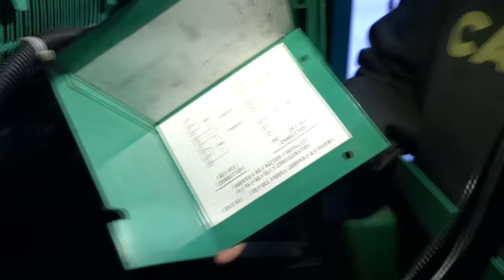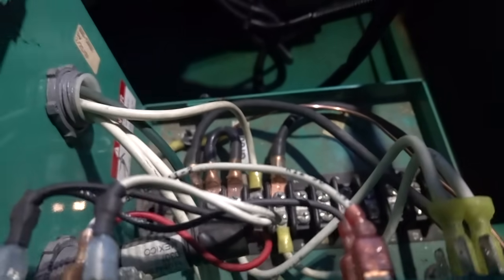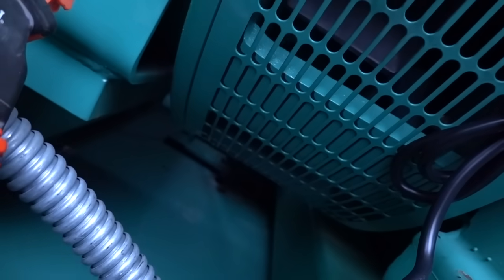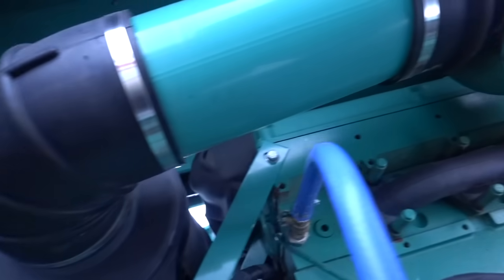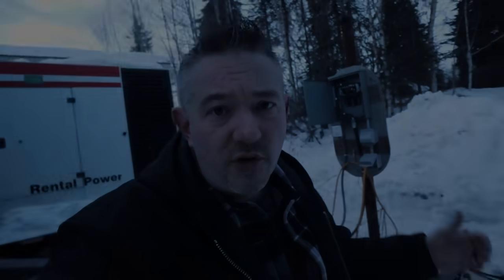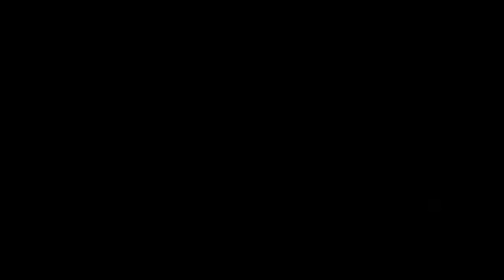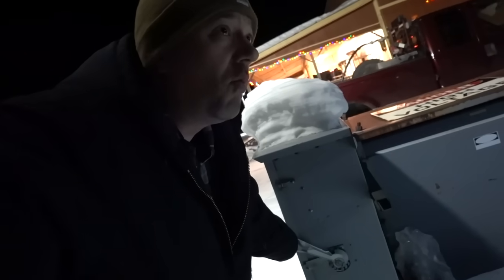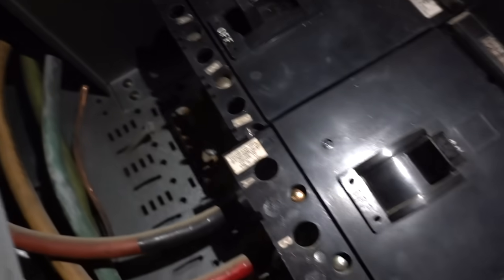HOW MUCH MONEY CAN YOU MAKE ABOVE THE ARCTIC CIRCLE?! | WOW!! Somers In Alaska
How much money can you make up north here in Alaska?!?! Did the amount surprise you? Would you work here?

HELLO HAPPY PEOPLES!

Welcome to SomersInAlaska!

We are a family of 6 living life in North Pole, Alaska! Where Santa Claus House is right down the street!   We love spending time together as a family, having fun, learning through homeschooling, growing in our faith,  and building our forever home! We hope you enjoy seeing are crazy life, full of lots of laughs, great memories and maybe a few tears..

We have 4 kiddos: Audrey (16), Evelynn (12), and Garrett (9) Olivia (9mo).  Come hang out! We would love to get to know you better!